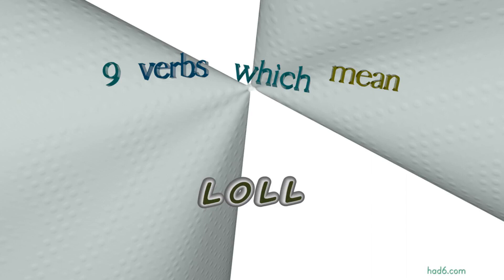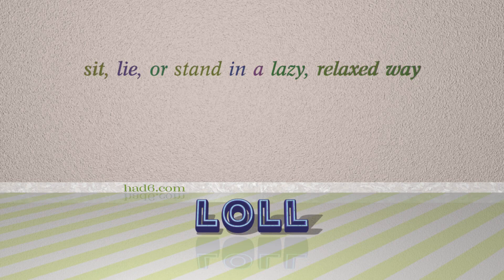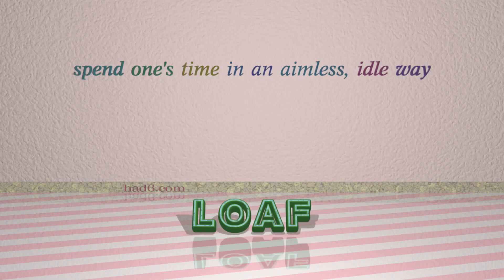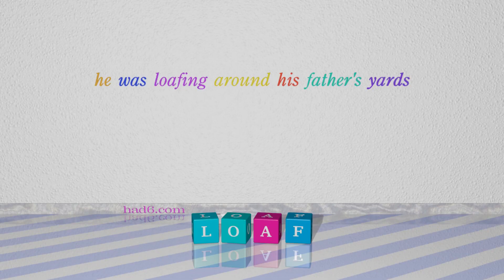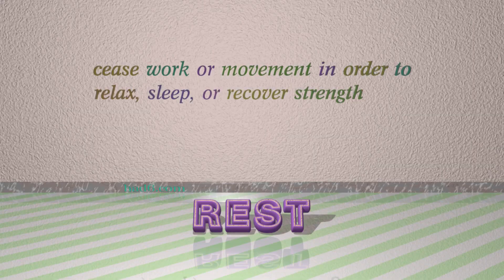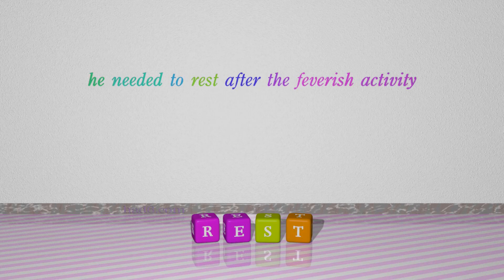loll - 9 verbs which are synonym to loll (sentence examples)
This video examines loll as a verb with the meaning of "sit, lie, or stand in a lazy, relaxed way." 9 verbs, which have meanings similar to that of loll in standard English are introduced through sentence examples. These synonyms help you to remember the meanings of this group of words for improving your vocabulary.